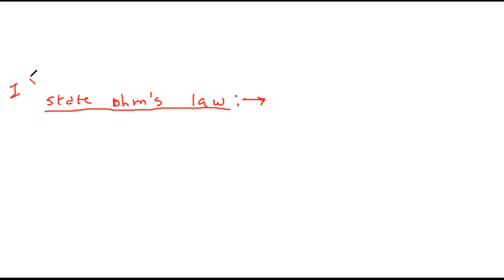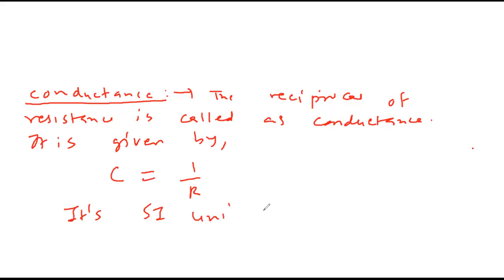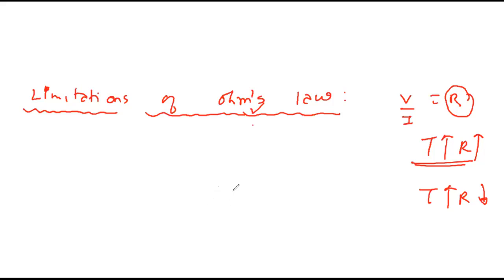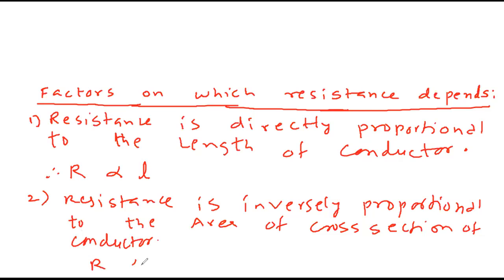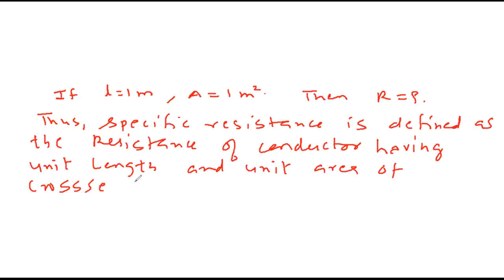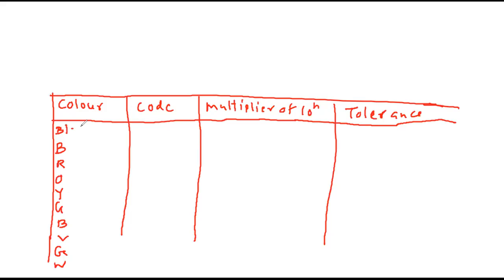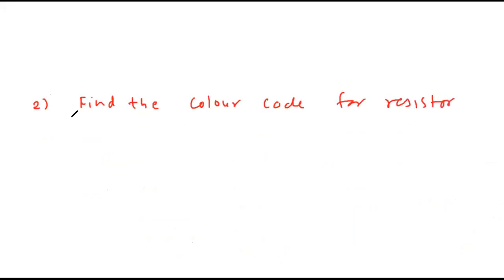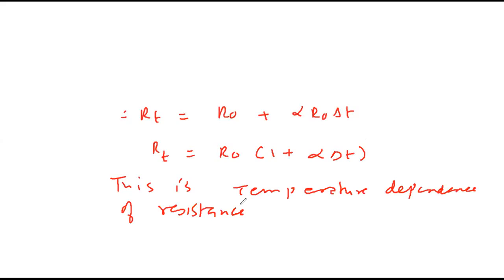current electricity 11 (11/11/2020)